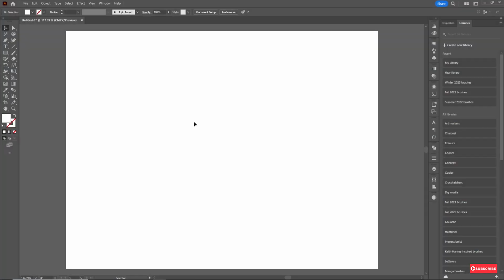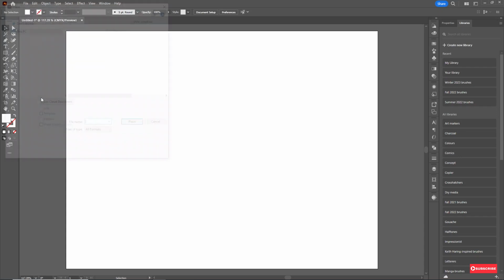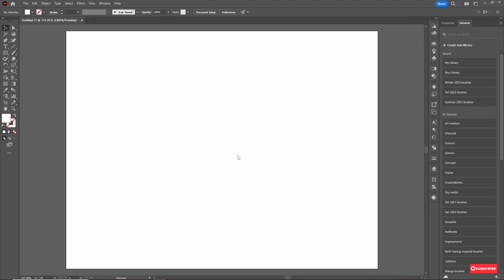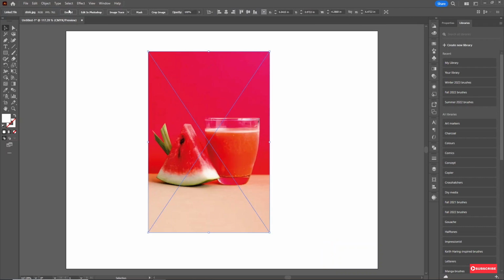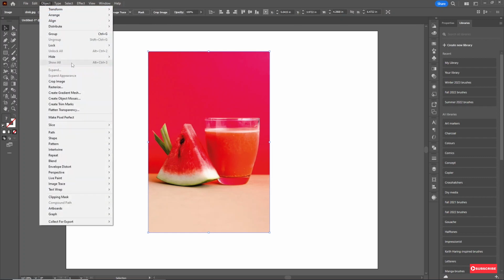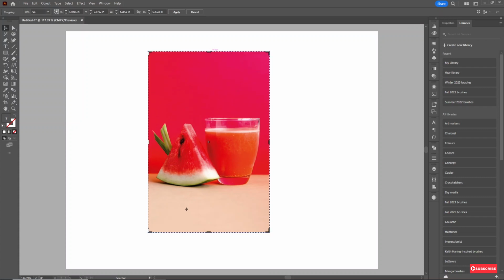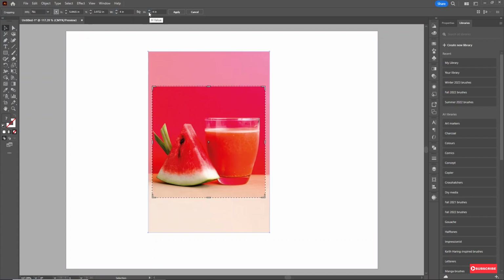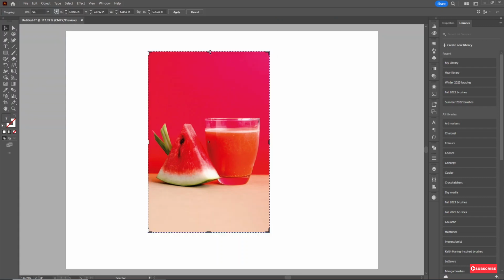How to Crop an Image in Illustrator | Quick Adobe Illustrator Tutorial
Welcome to my YouTube tutorial on how to crop an image in Adobe Illustrator!

In this step-by-step guide, I will walk you through the process of cropping an image using the crop image tool. Whether you're a beginner or an experienced designer, learning how to crop images is an essential skill that can enhance your graphic design projects.

By the end of this short tutorial, you'll have a solid understanding of how to crop images efficiently and effectively using Adobe Illustrator.